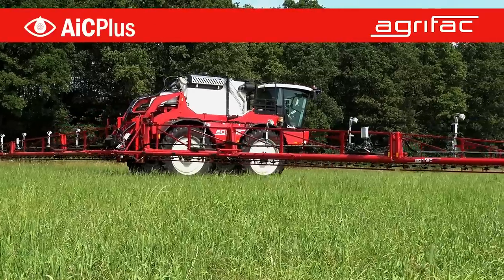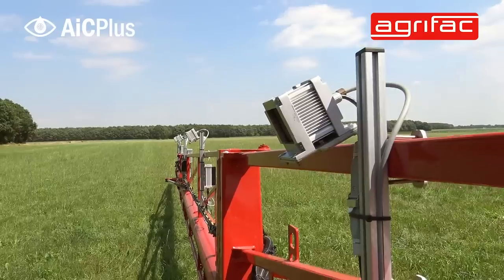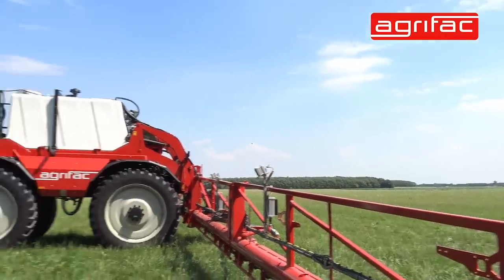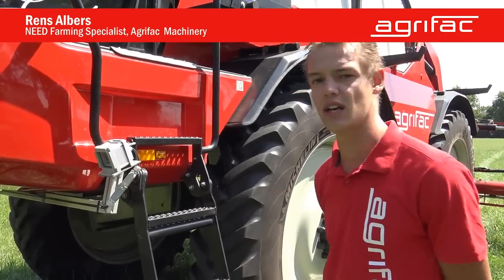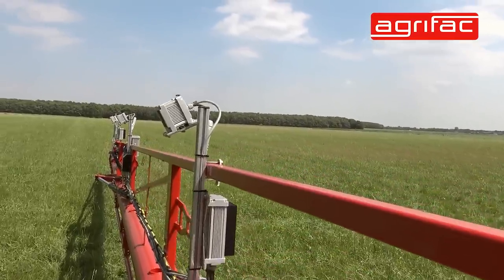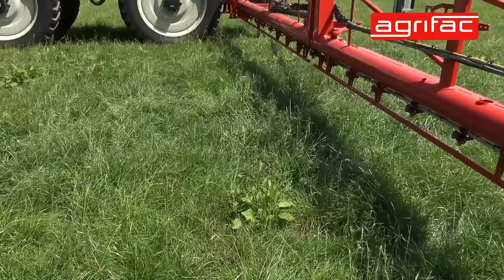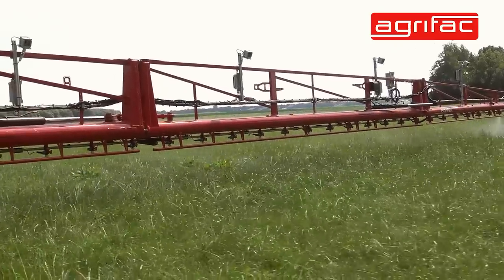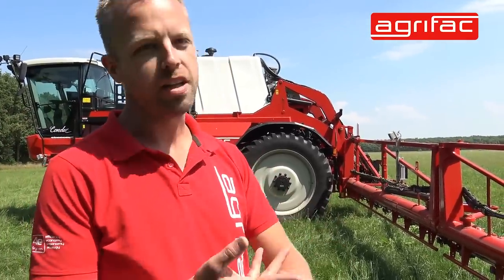AiCPlus camera system - A NEED Farming technology by Agrifac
AiCPlus is Agrifac’s first camera system. The intelligent AiCPlus cameras are mounted directly on the boom, and the system processes and analyses the crop directly. Without the need for offline and time consuming processing, required rates can be applied directly with the help of DynamicDosePlus. AiCPlus is a NEED Farming technology. NEED Farming is the next step in Precision Farming and offers protection on plant level.